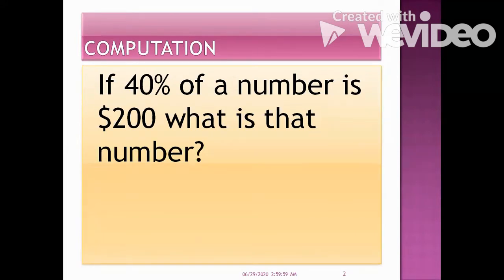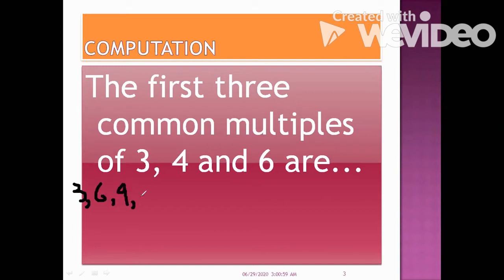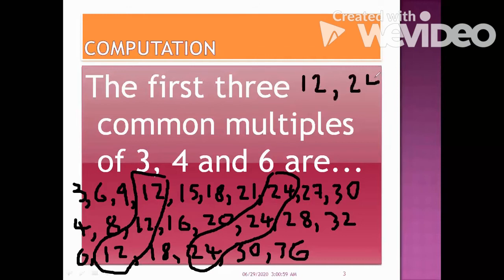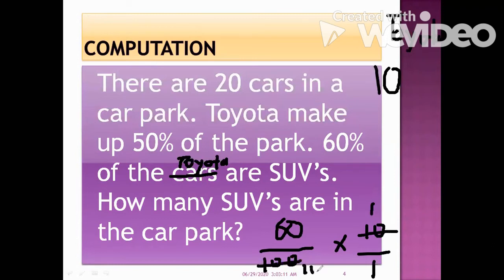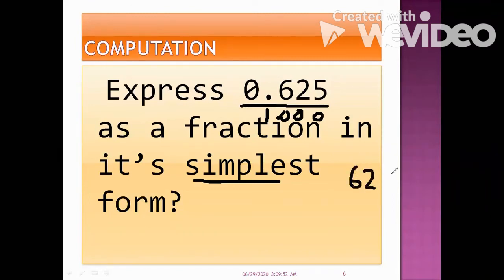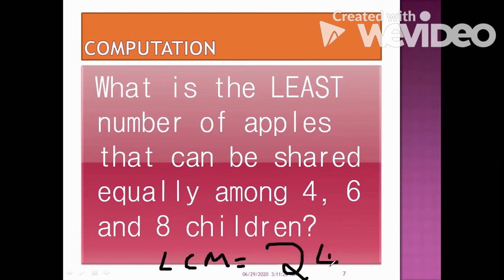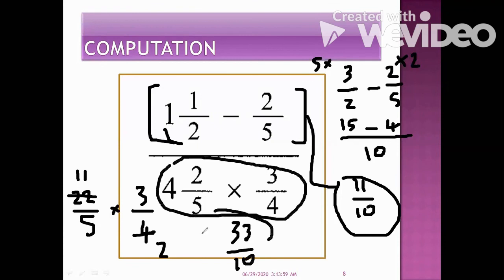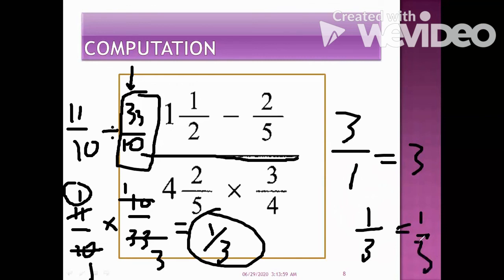Computation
Get all of my my music here:

- S:
For updates about upcoming music and other stuff:
h